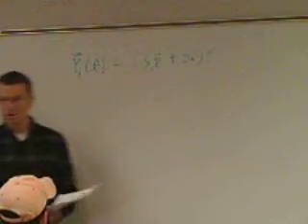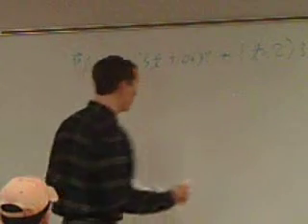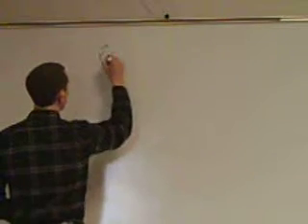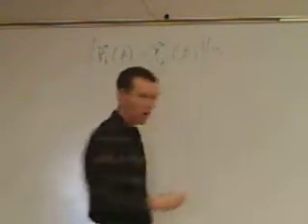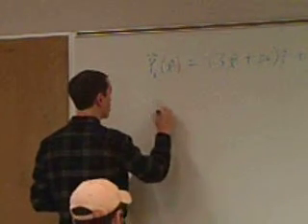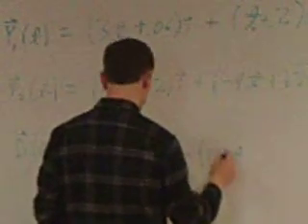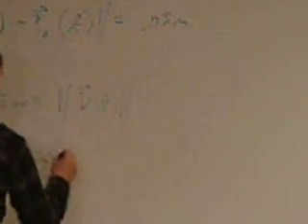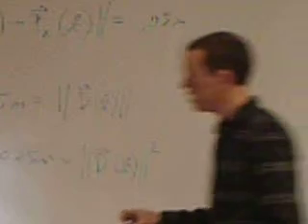Cornwall Final Class Part 2